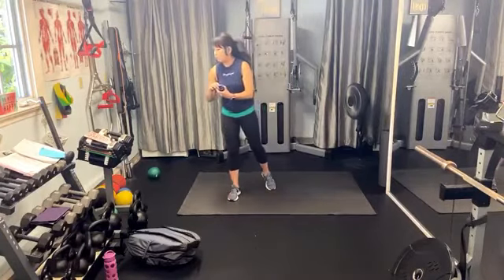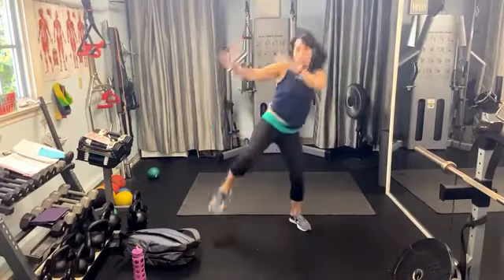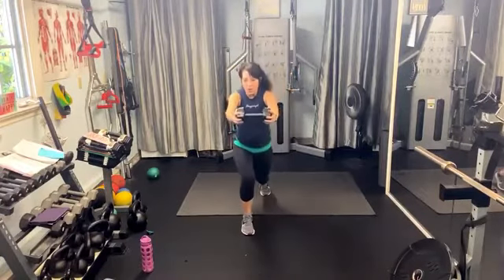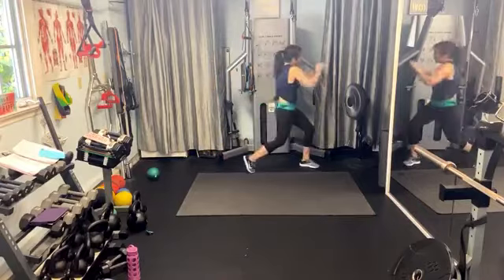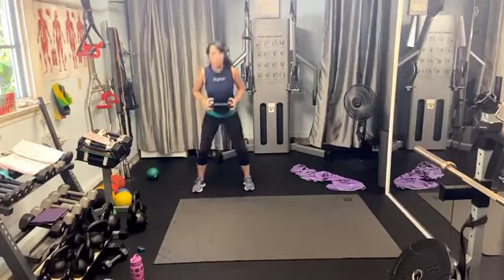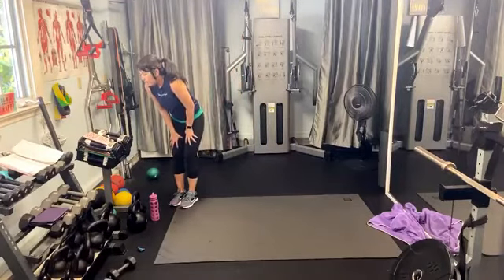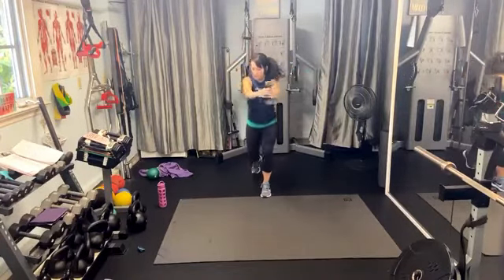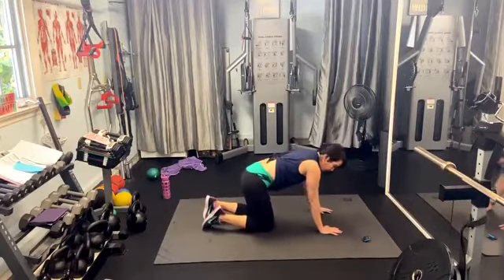45-minute-no jumping intense HIIT workout(with or without weight)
If you've been doing HIIT workouts on this channel consistently, this 40-minute class is the next level up. There are four rounds of 10 exercises.  The first five are offered with weight and the next five are without.  Use a backpack and fill with items that you have around the house.  Just make sure to line it with towels or t-shirts so the objects don't bump you when you are moving. Use laundry detergent jugs filled with water or sand up to eight pounds.  This is not necessarily a strength workout.  It's more metabolic-- where you have to use more energy to move extra mass around. Of course you can use a dumb bell, up to eight pounds too!  Some of the movements require a lighter weight--like 3 to 5 pounds. In any case, this one will leave you dripping with sweat.  Let me know what you think of this workout.  Should I keep it more challenging or do you like lower intensity?